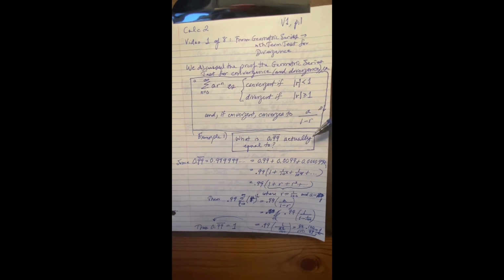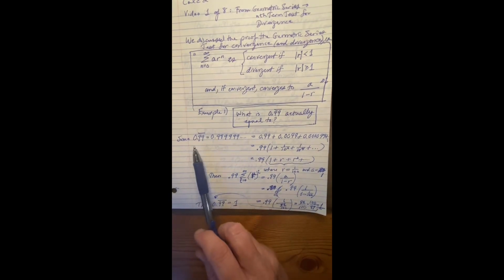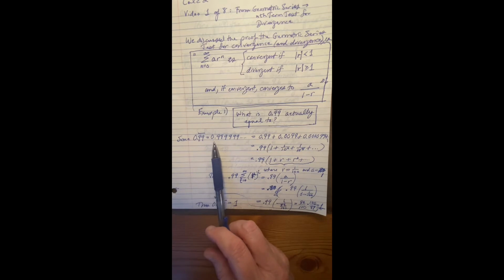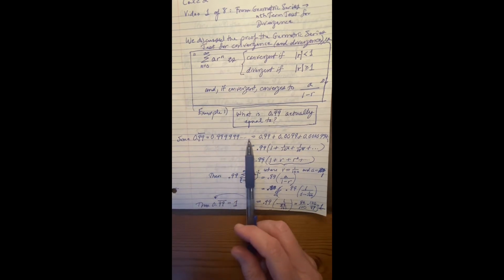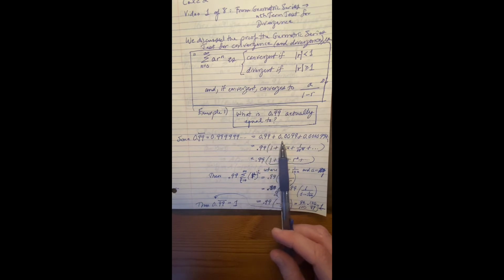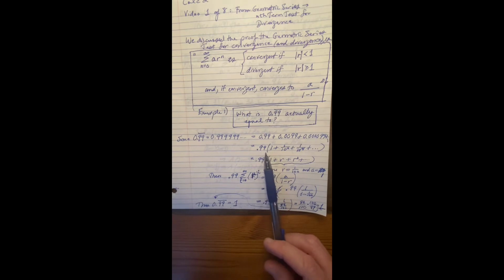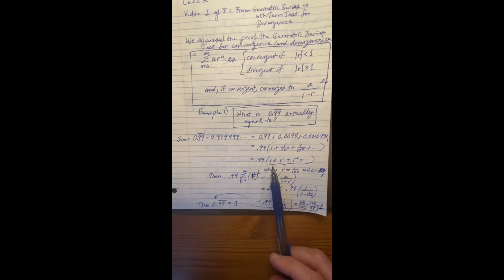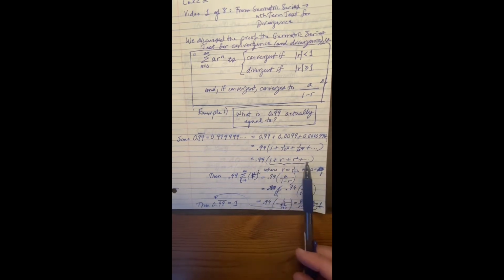Video 1 for Calc 2 students on Nov 15th, 2021